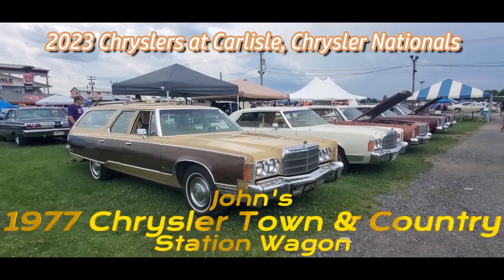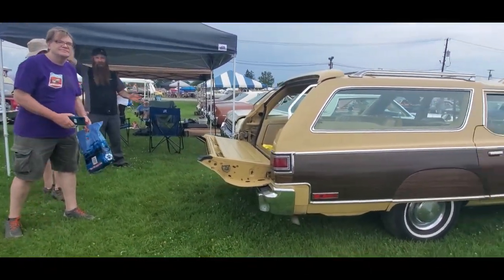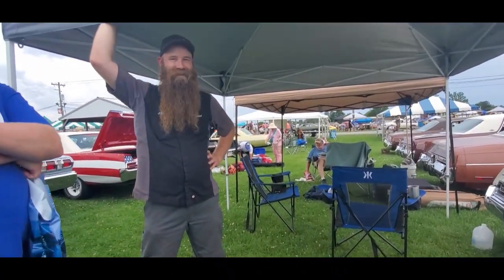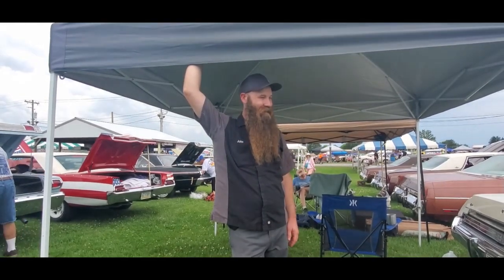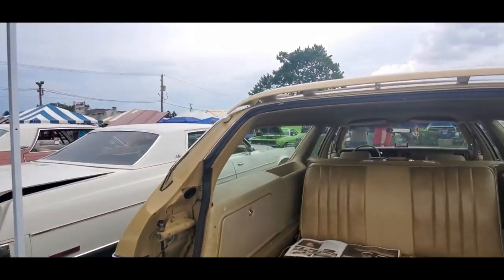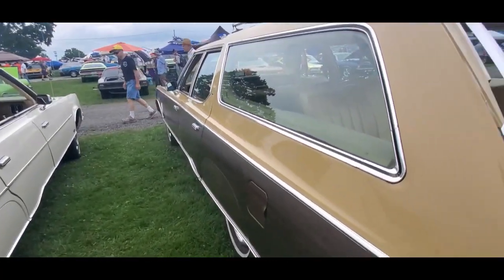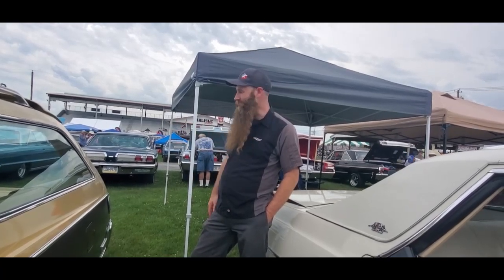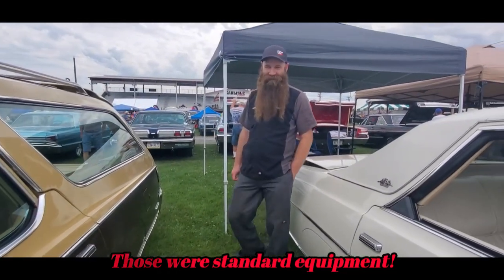John's 1977 Chrysler Town & Country Station Wagon 2023 Chrysler Nationals,Carlisle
John's 1977 Chrysler Town & Country station wagon is a rare sight. Dispite the high, MSRP, these luxury wagons were either worked to death or ignored. 2023 Chryslers at Carlisle Chysler Nationals.  For more photos, videos and your regional calendar of events,